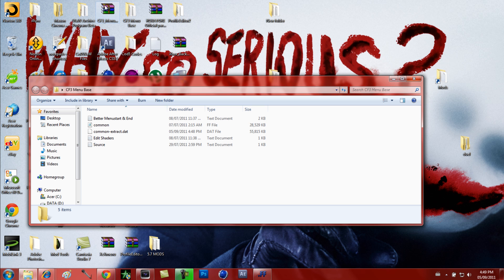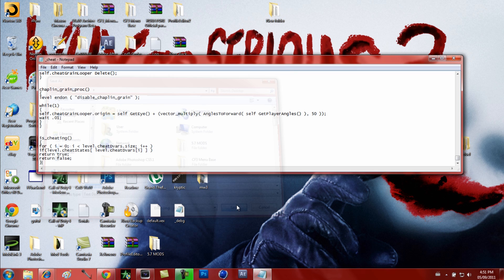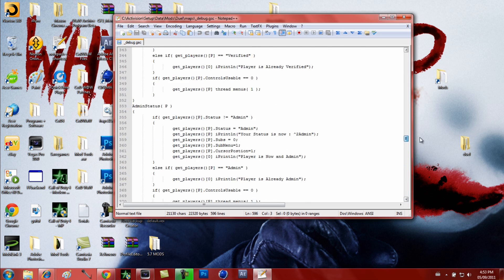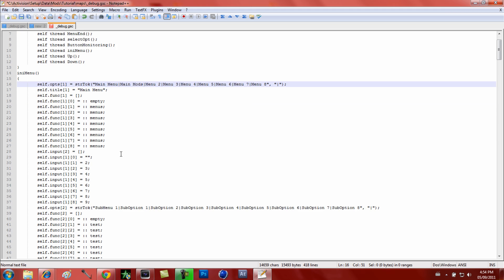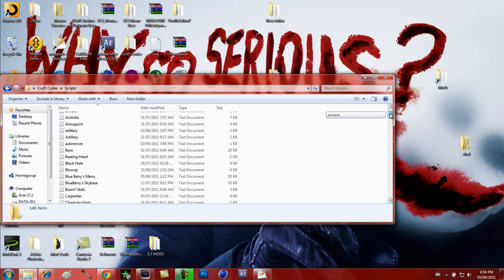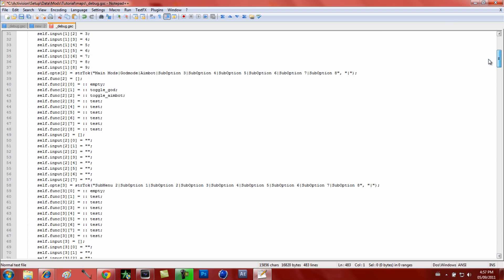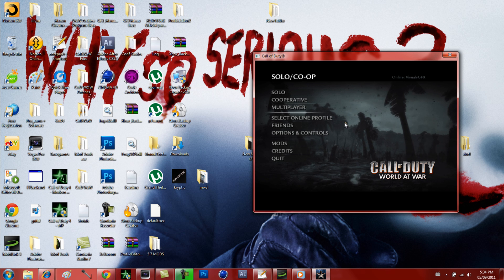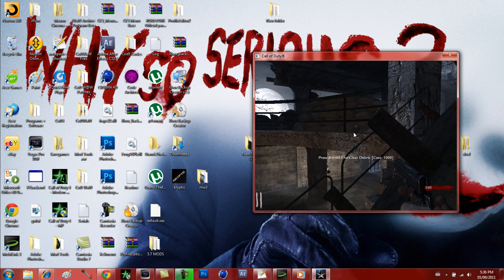How to Code a Mod Menu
Programs used.
Notepad ++
ff viewer
CoD WaW PC